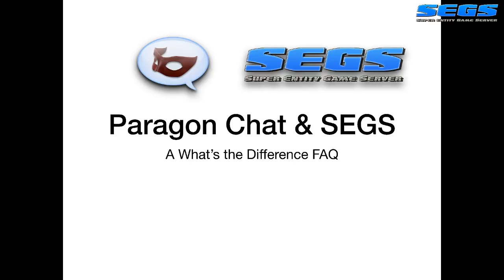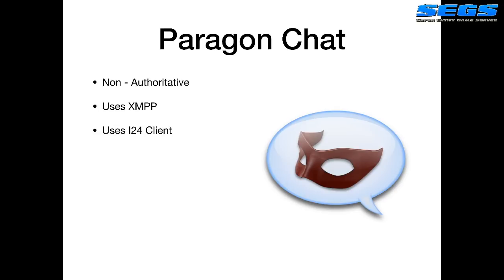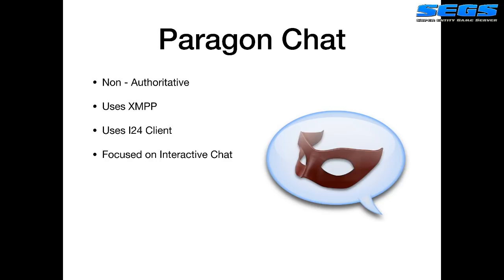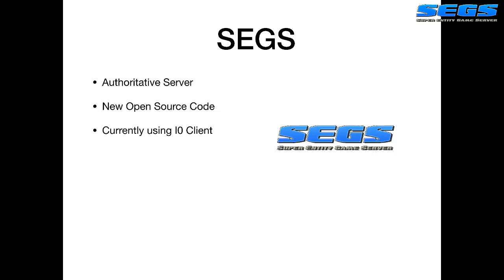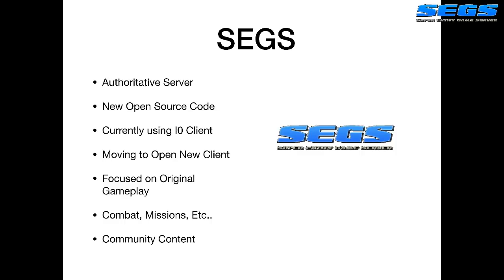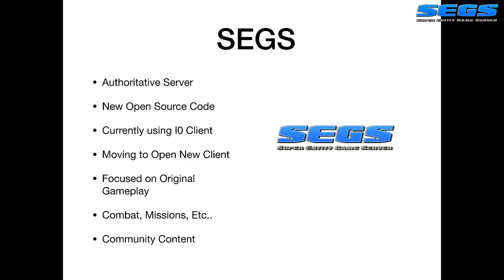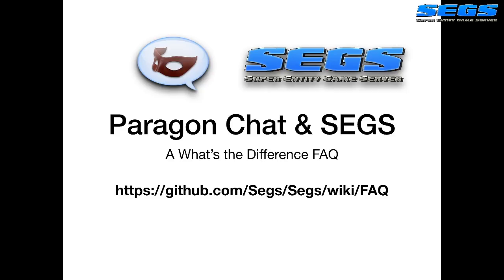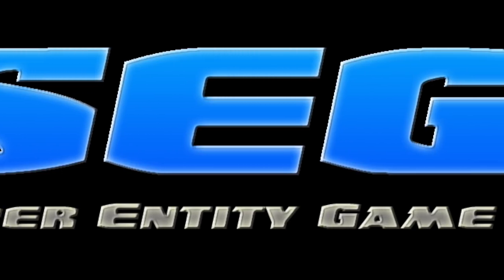Inside SEGS: Episode 2 - SEGS FAQ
Just a quick FAQ to answer the question:

What's the difference between Paragon Chat and SEGS?

SEGS is the Super Entity Game Server. It is a free, open source (under the terms of the BSD License), cross-platform, and object-oriented suite of protocols and services designed to interface with popular super hero themed MMORPG clients. SEGS is written in C++ and facilitates common MMORPG functionality such as account and character storage to a database, account and character retrieval from a database, secure client authentication, client movement in a virtual world, and client chat.